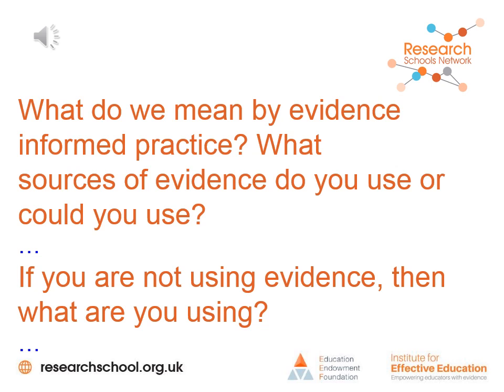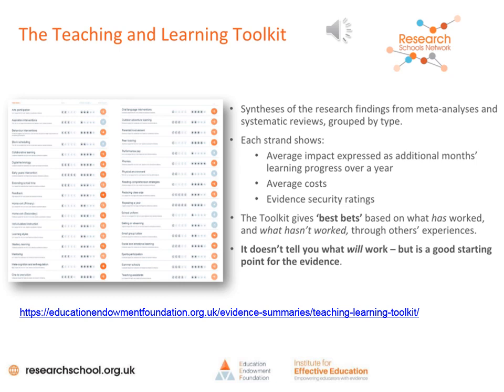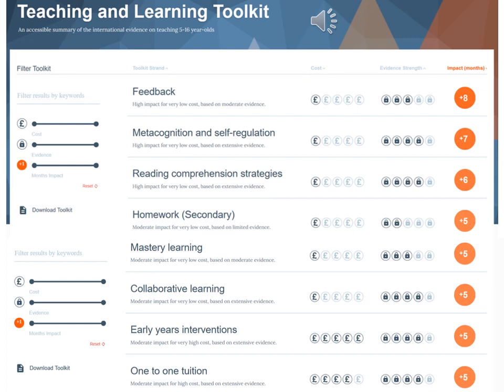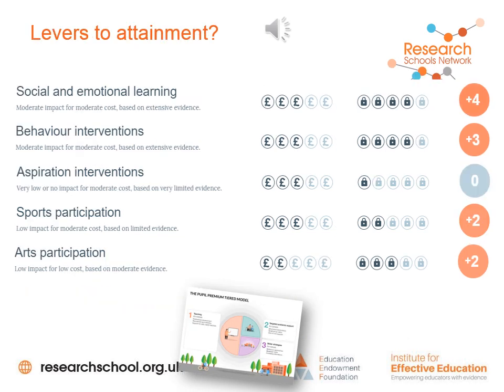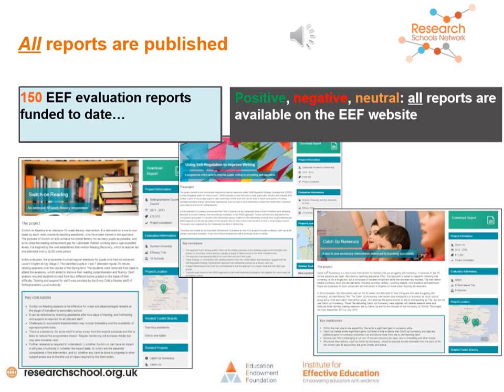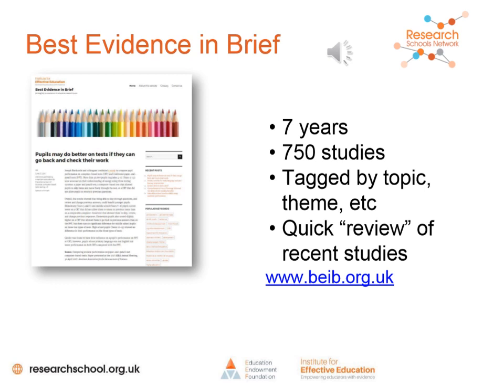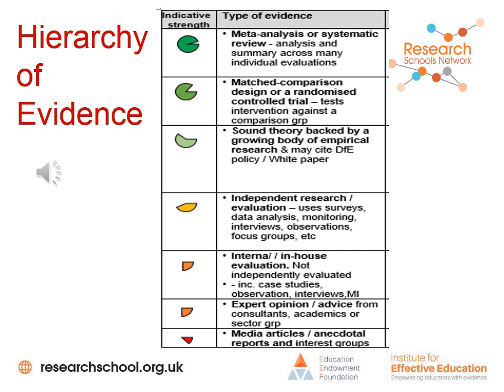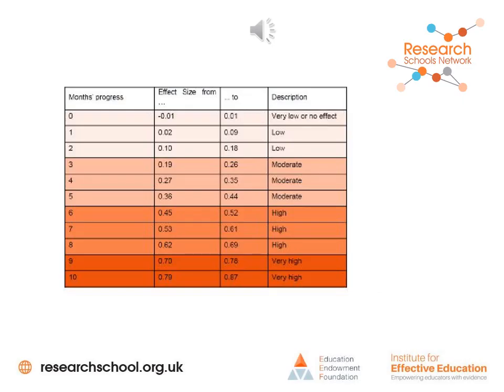Navigating the Evidence Base to Identify High Impact Catch Up Interventions Sept 2020